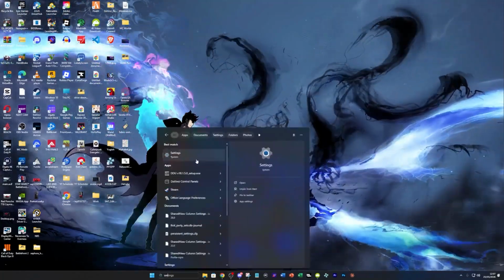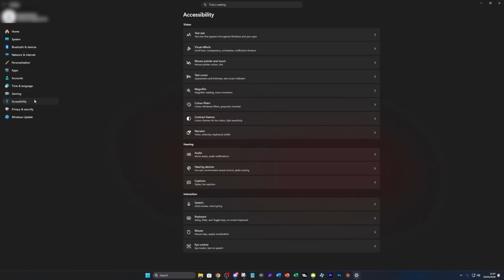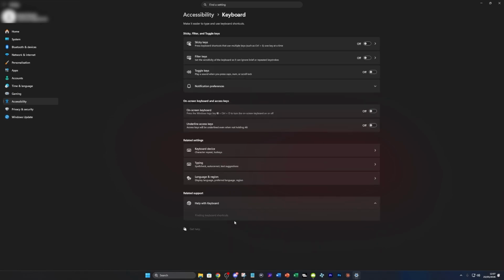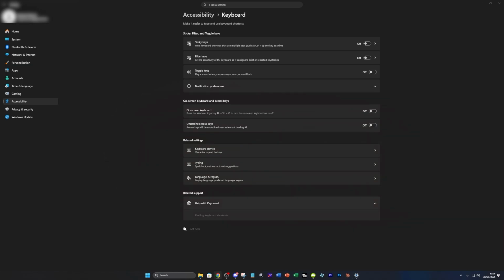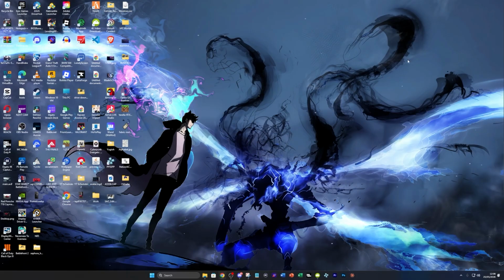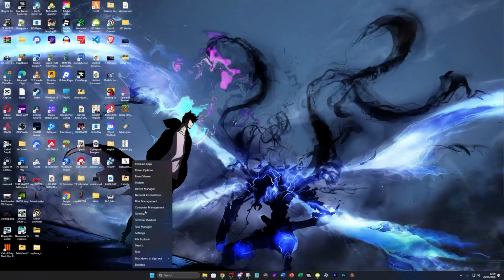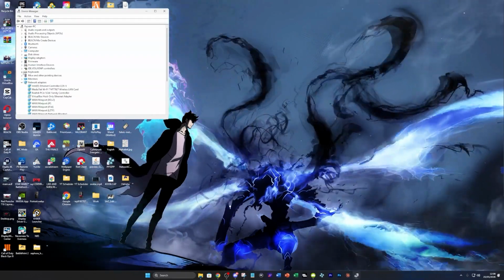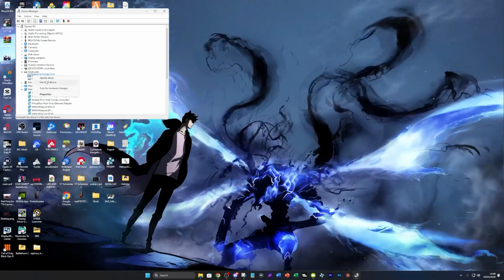How To Fix Keyboard Not Working On Intel Laptop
How To Fix Keyboard Not Working On Intel Laptop, Fix Keyboard Not Working On Intel Laptop